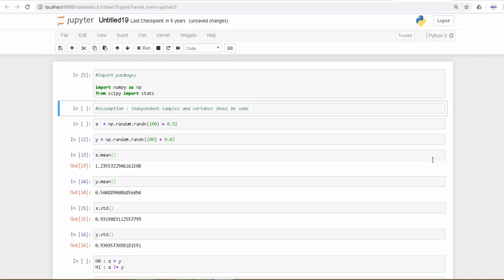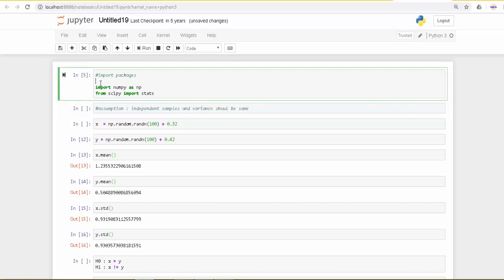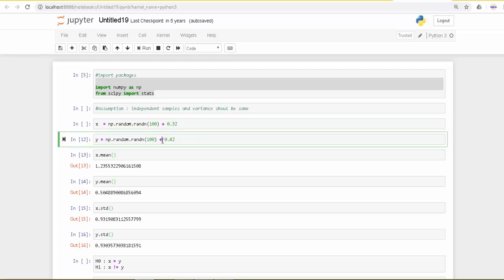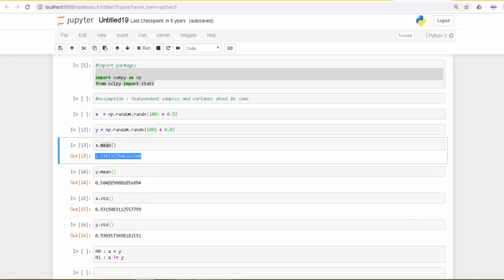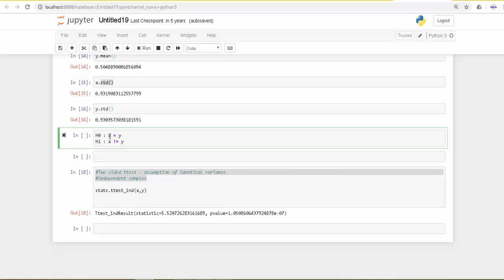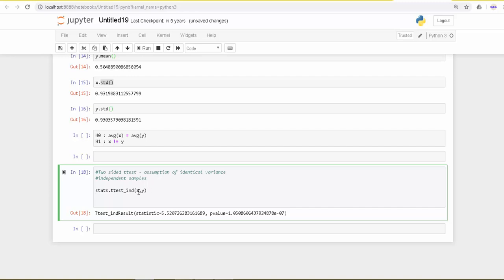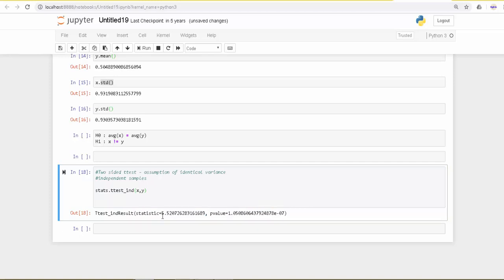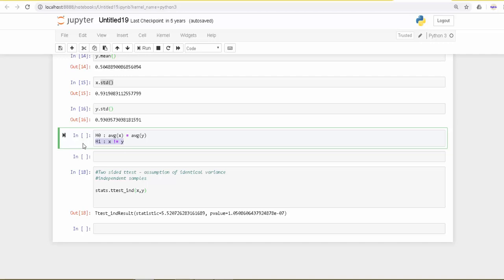Independent T Test (ttest) in Python || Hypothesis Testing || Data Science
Independent ttest test is used to test if average of two independent samples is equal. The assumption here is that the sample has same variance